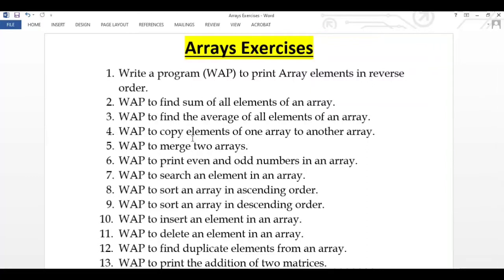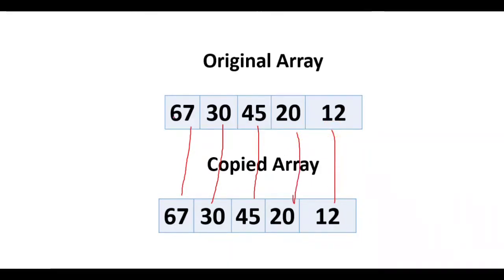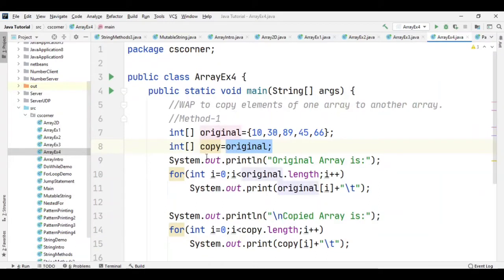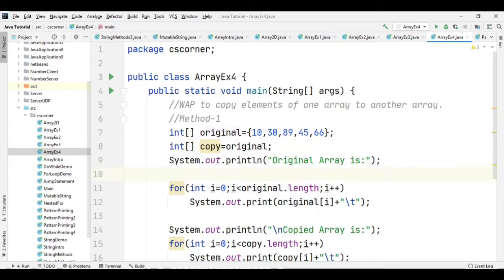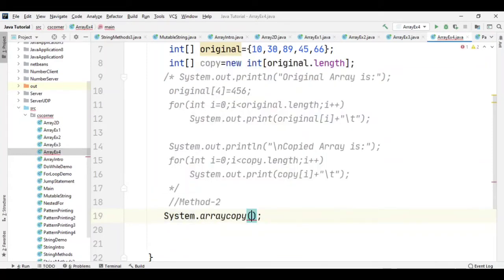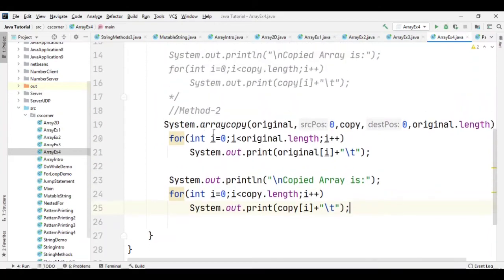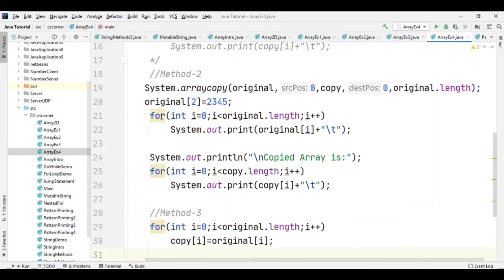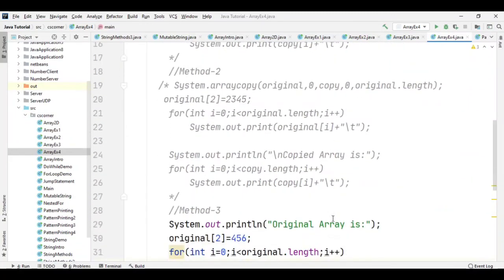Java Program Copying Array Elements|Copy Elements of One Array to Another Array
In this video I have shown 3 methods for copying elements of one array to another array in Java.

arrays
java
features of arrays
one dimensional array in java
arrays in c
java arrays
java arrays and loops
java arrays for beginners
java arrays for dummies
java arrays explained
java arrays tutorial
java arrays programs
java multidimensional array tutorial
arrays java 8
searching and sorting arrays
searching in array
1d array in java
2d arrays in java